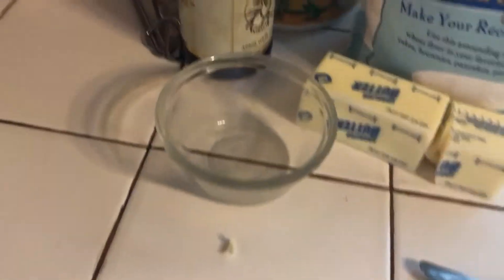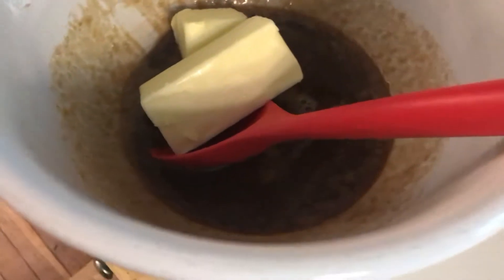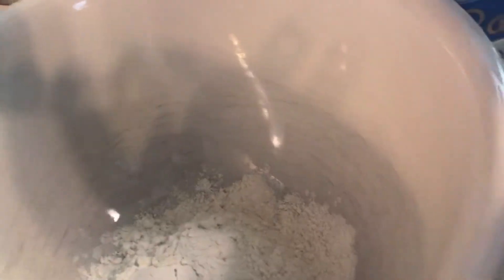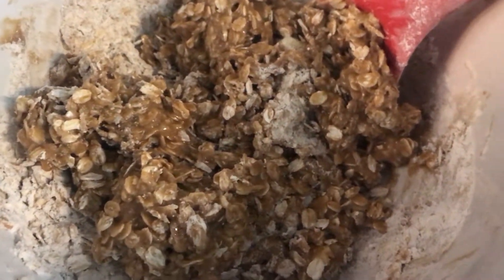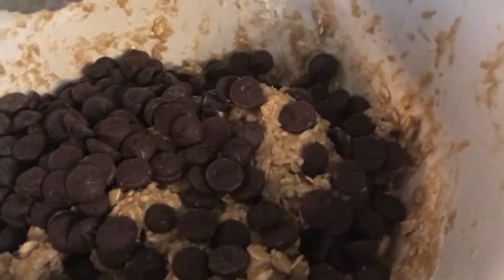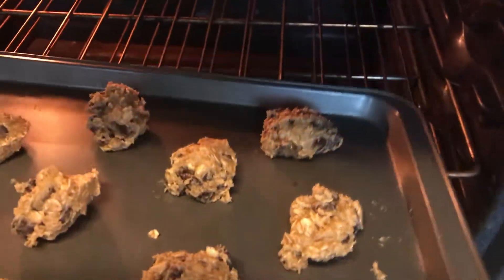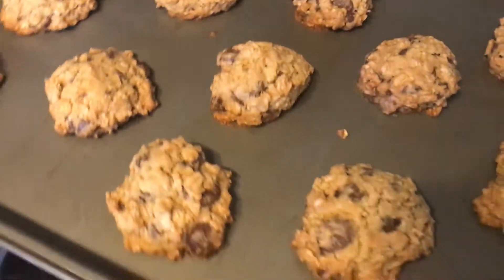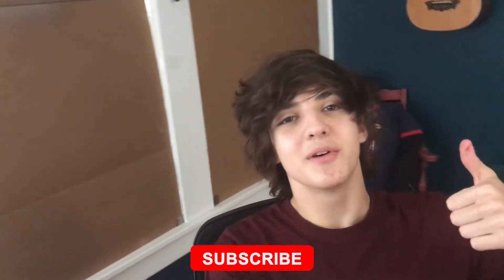How to Make Oatmeal Chocolate Chip Cookies! (Quarantine Comfort Food)